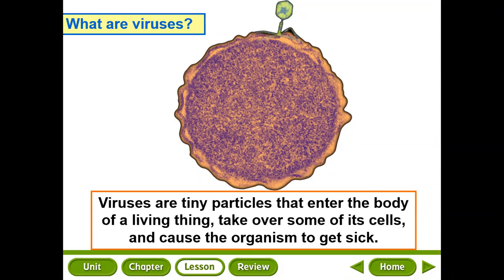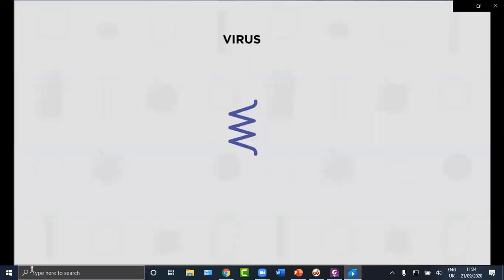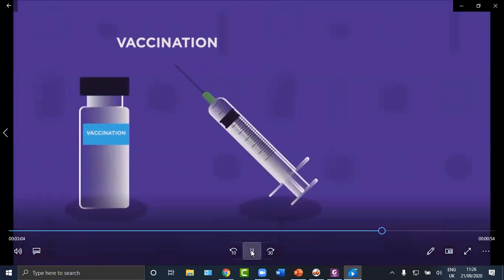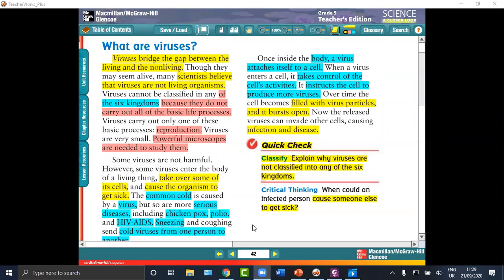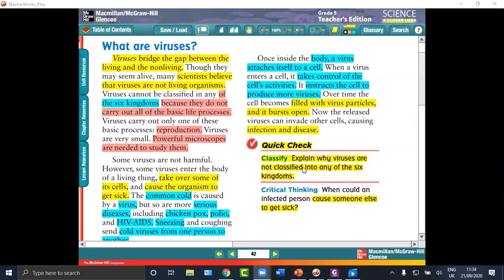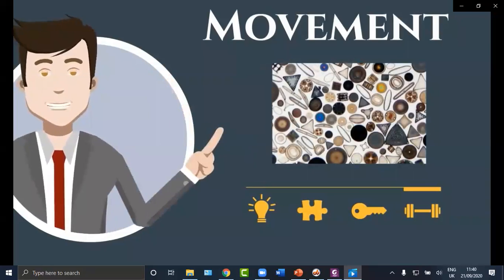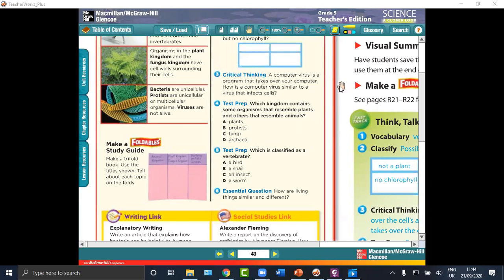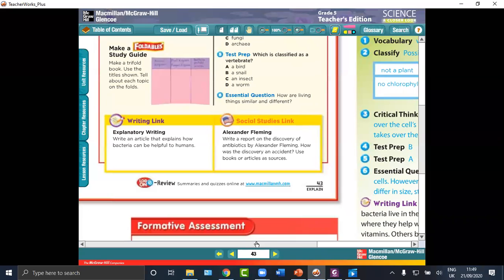Science 5E 21/09/2020